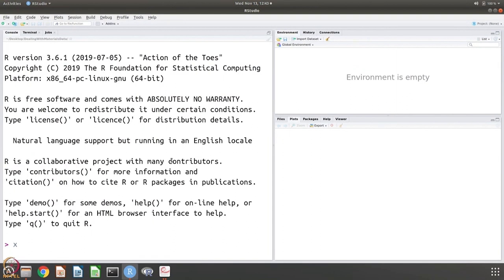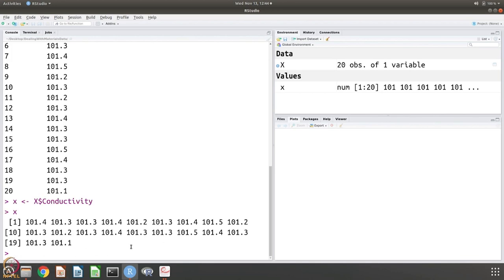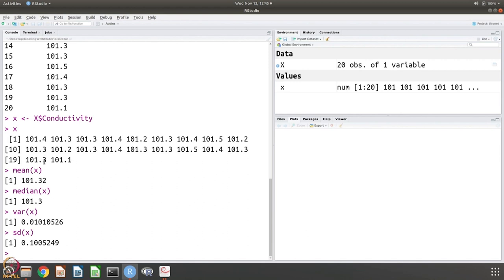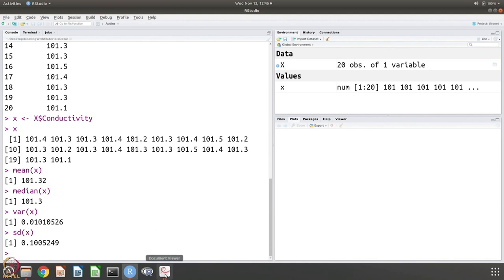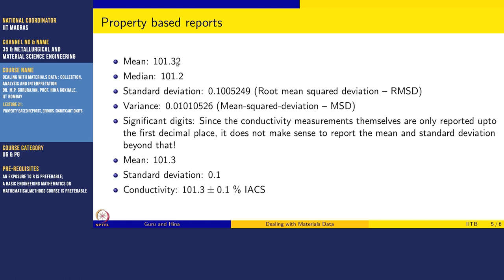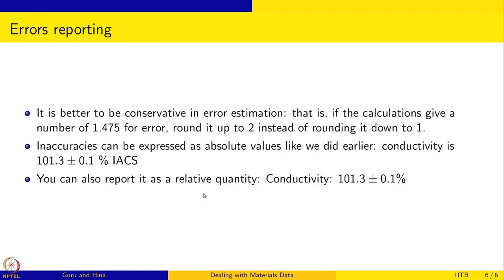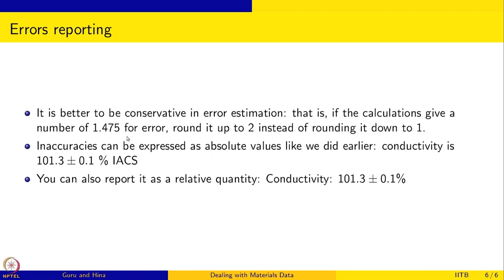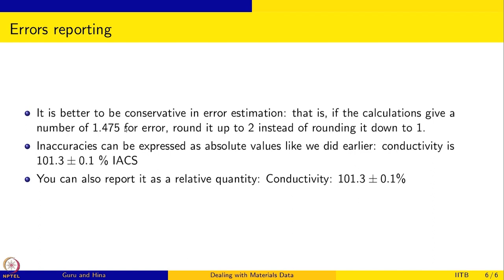PROPERTY BASED REPORTS, ERRORS, SIGNIFICANT DIGITS